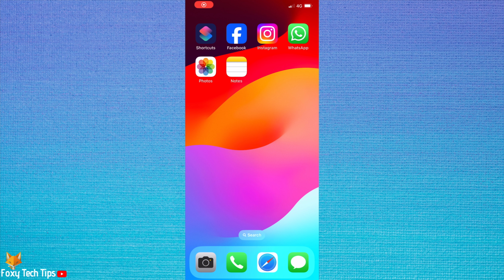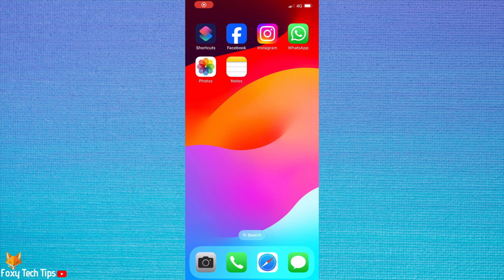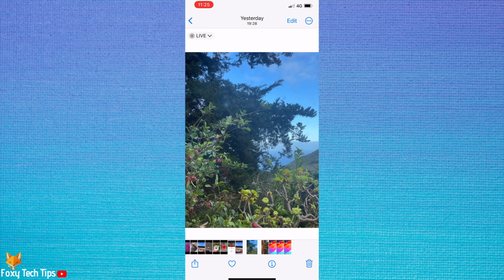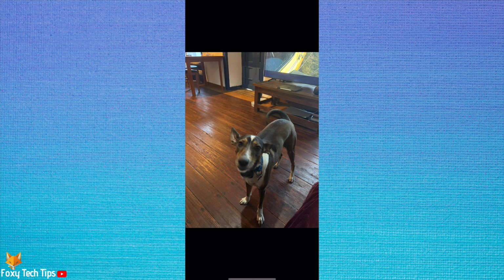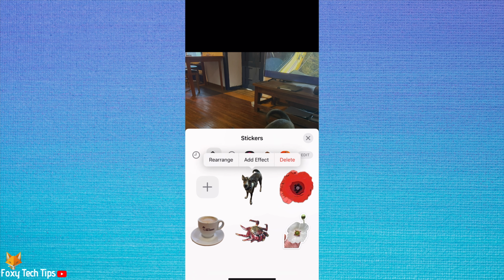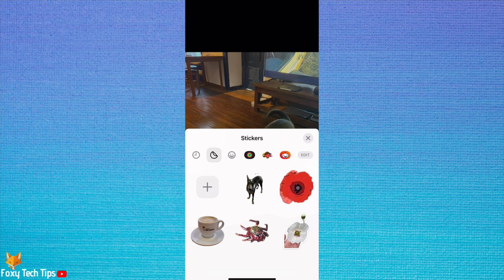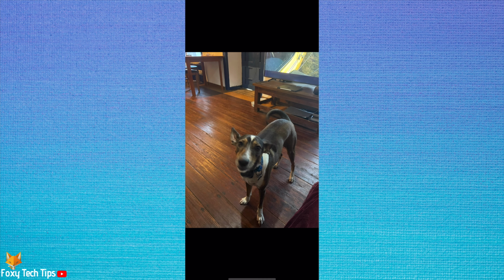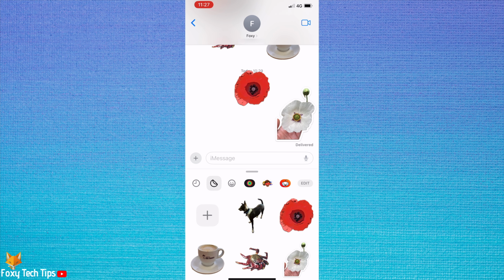How To Create Animated Stickers On iPhone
Easy to follow tutorial on creating animated stickers on iPhone. Creating animated stickers from your live photos is a super fun way to express yourself in messages to your friends and family. You can use animated stickers in messages, the animation doesn't work on WhatsApp.

Steps:

Open the photos app and then open the live photo that you would like to create your animated sticker from.

Hold down on the subject of the sticker and when it is selected, slide the subject up a bit so you have two subjects, then let go.

Tap ‘add sticker’.

Then tap ‘add effect’.

In the top left corner tap ‘off’ to make the sticker animated.

Then tap ‘done’ in the top right.

Your animated sticker is now created, open the messages app to use it in a message.

Tap the plus icon to the left of the text box.

Then select ‘stickers’

Tap on your animated sticker and then tap send to send it.